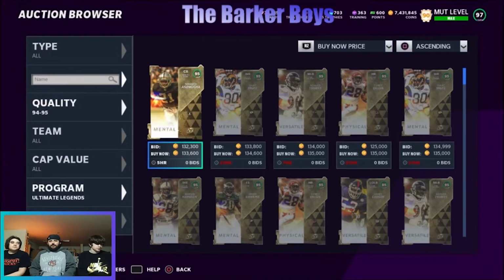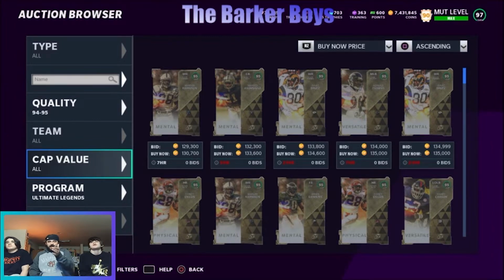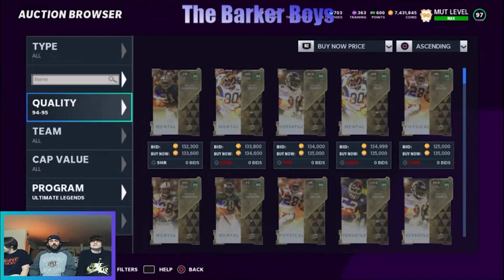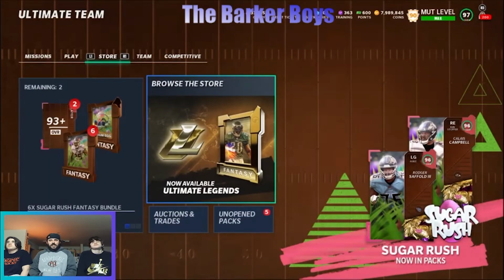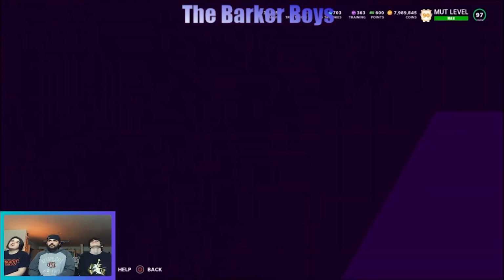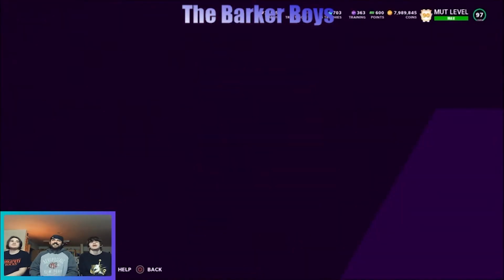COIN MAKING TIPS AND CHEAPEST TRAINING AND WHAT YOU NEED TO DO ON EASTER! |MADDEN 21| PACK OPENING!!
Comment "COINS" if you see this.

FULL LEGEND PULL,
New mut level master madden 21,
Mut 21,
MPMadden 21 all leaks, Madden 21 pack opening, Madden 21 insane packs, Madden 21 best packs, 92 overall pull, Madden 21 coins, Madden 21 madden,madden 21,weekendMadden 21 insane packs